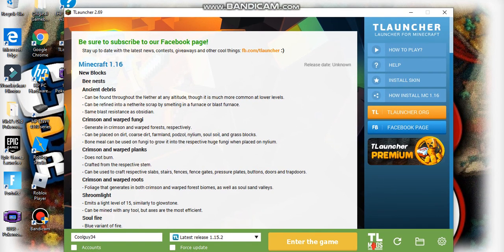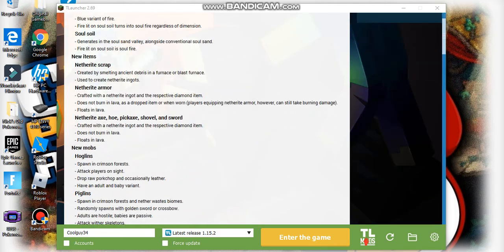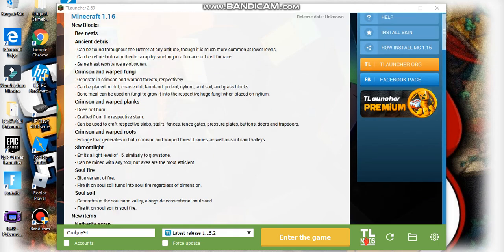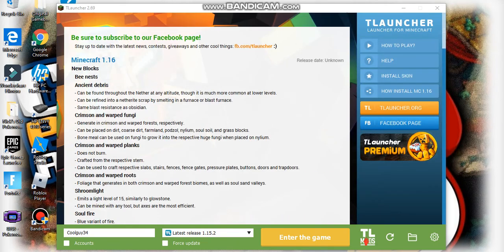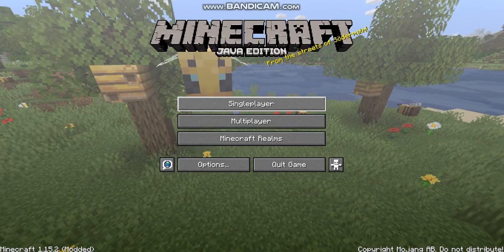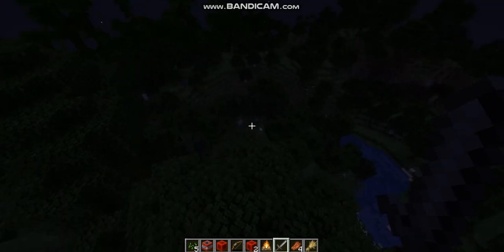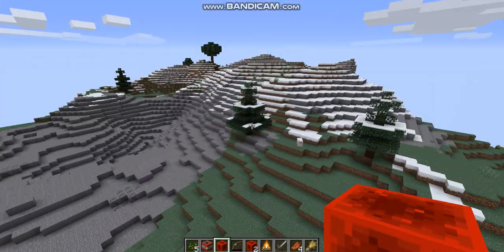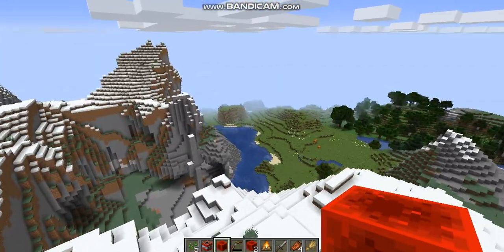Minecraft Java edition: 1.16 update coming soon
1.16 is coming soon